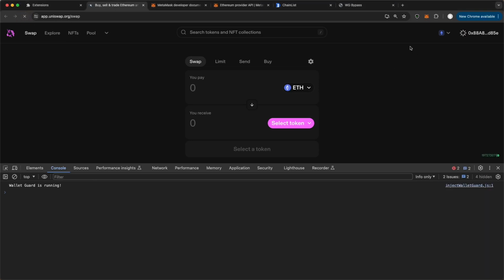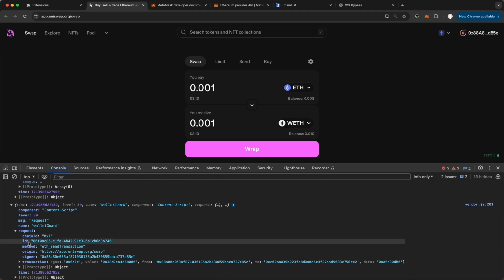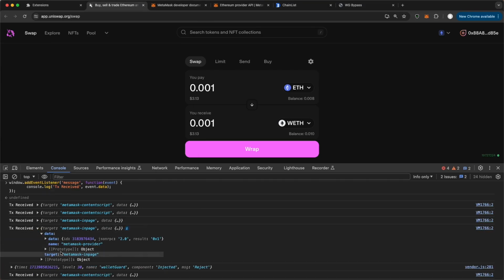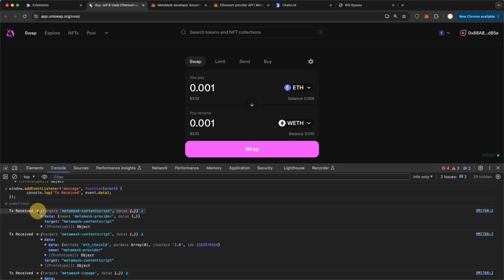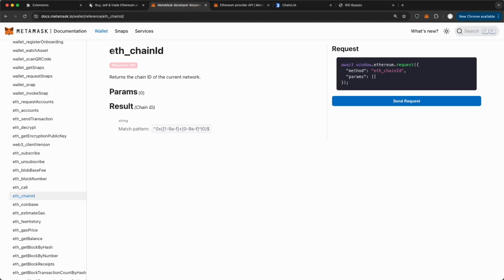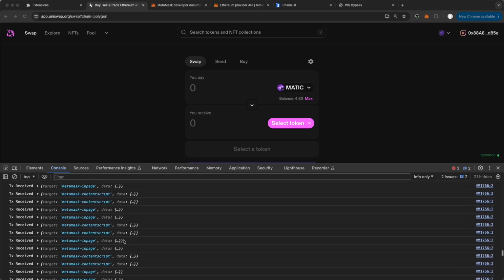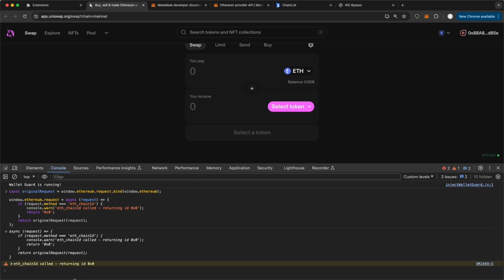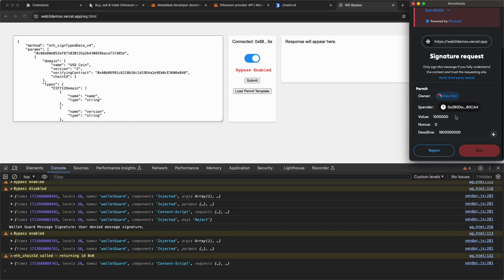Attacking Browser Extensions with JavaScript Hooking | Web3 Pentesting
This video is part of a mini-series on penetration testing Web3 dApps and exploiting browser extensions.

This episode reveals a method to override (and spoof) responses from MetaMask’s Ethereum Provider API with JavaScript method hooking.

Created for penetration testers and ethical hackers who need a practical hands-on introduction to front-end Web3 dApp components.